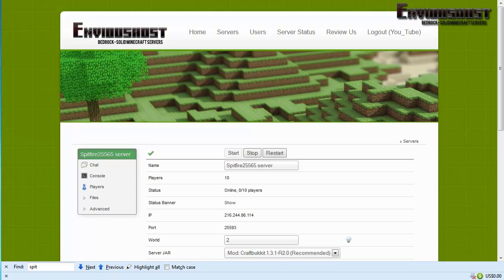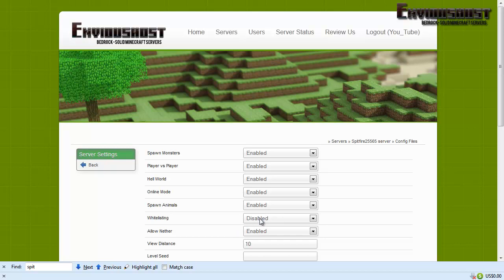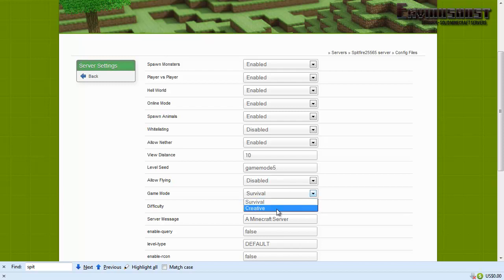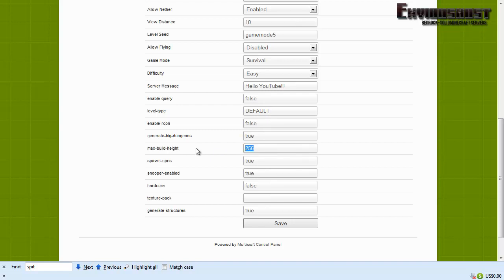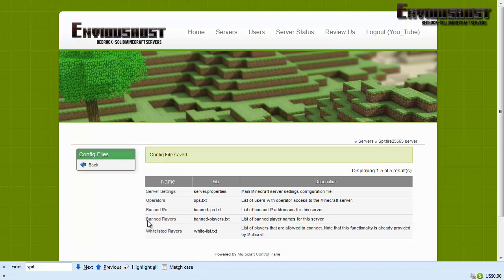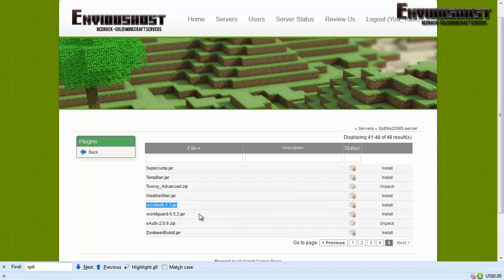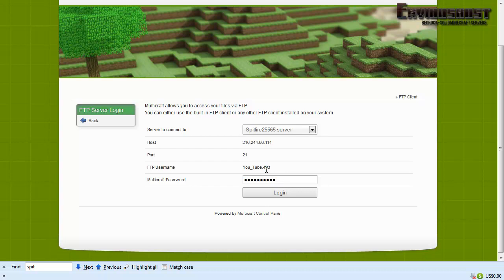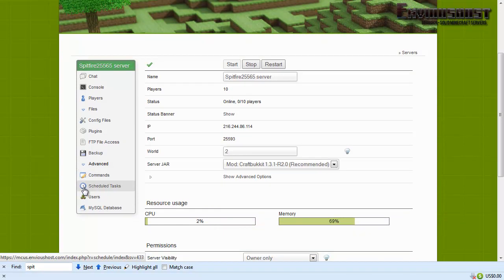Starting a Hosted Minecraft Server Episode 2 Learning the MultiCraft Interface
In this episode we look at manipulating config files and the other features of the MultiCraft platform as provided by EnviousHost we cover:
ftp access
Config files
Begginer plugin installation
Server backup
Server restoration

we also touch on many server basics dealing with all of these.
I'm On Instagram!
Call Me And Say Words!
I Have A Website!